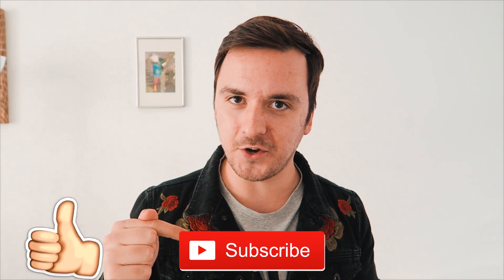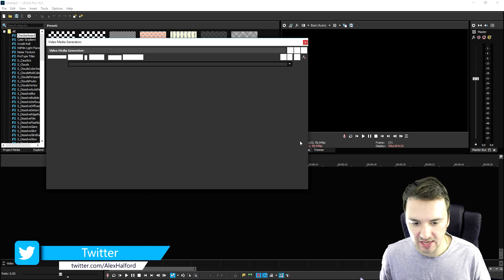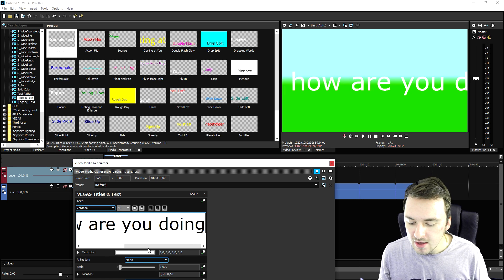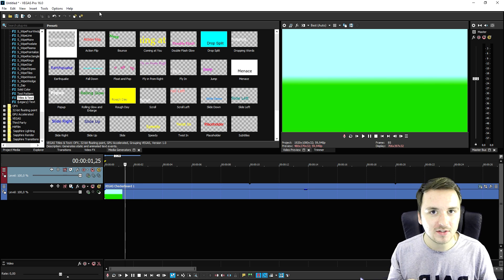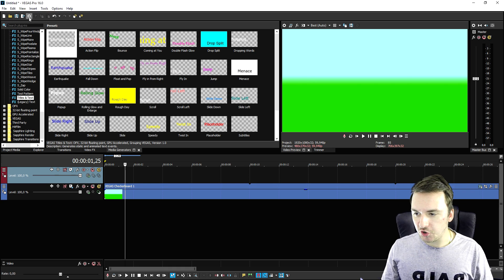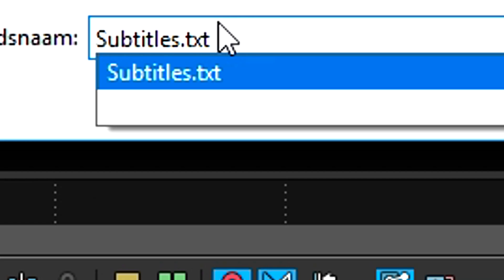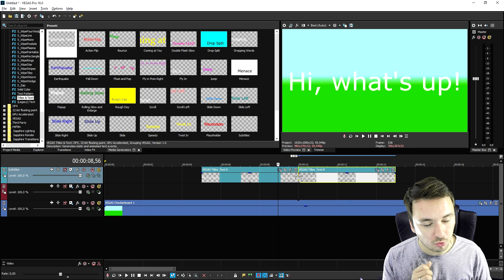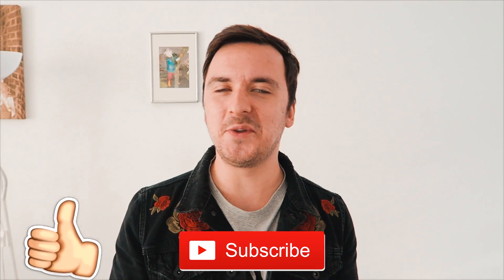Vegas Pro 16: How To Add Automatic Subtitles - Tutorial #367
- - Welcome back everyone! Today I'm going to show you how to add automatic subtitles in Vegas Pro 16! Make sure to SMASH that like button below as well! Stick around for more content!